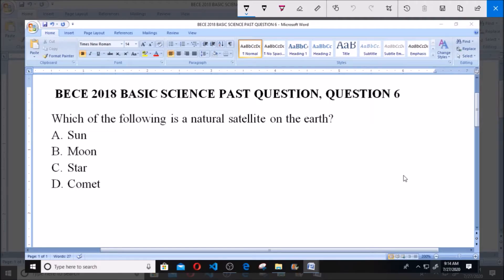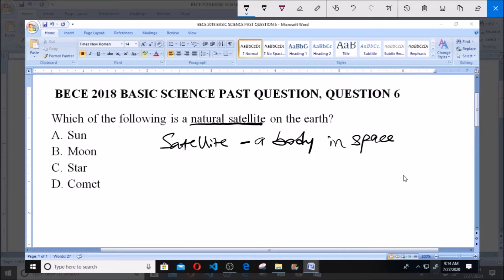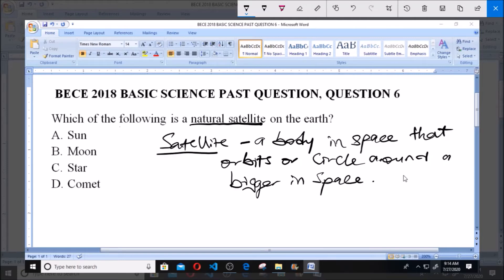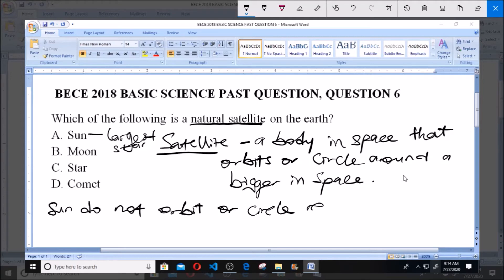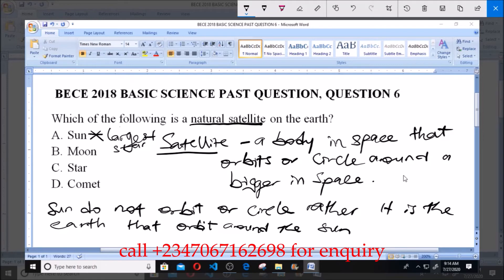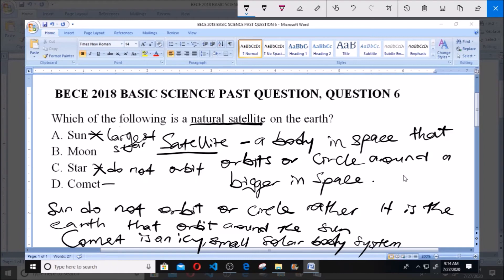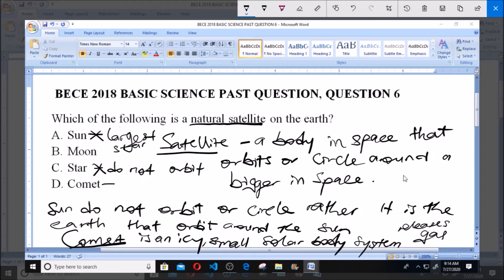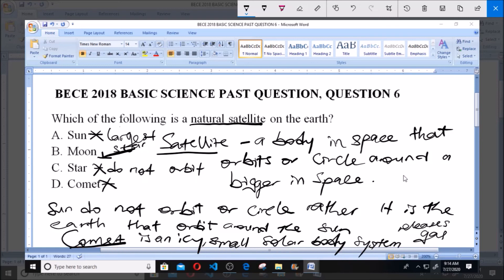BECE 2018 BASIC SCIENCE PAST QUESTION 6 Satellite